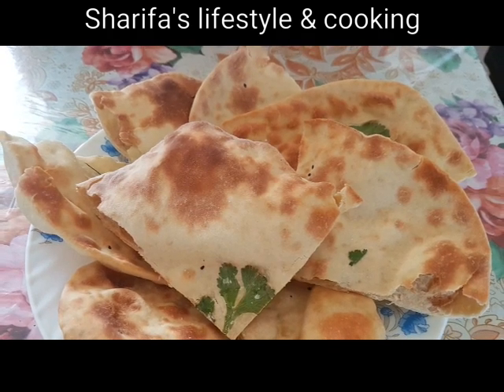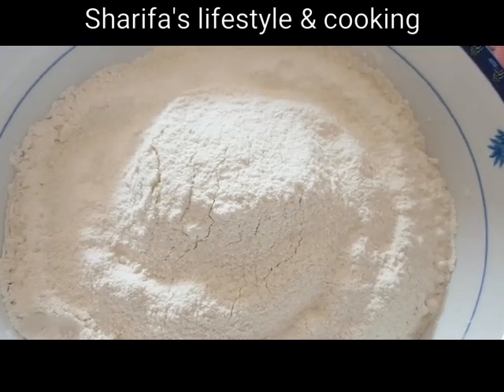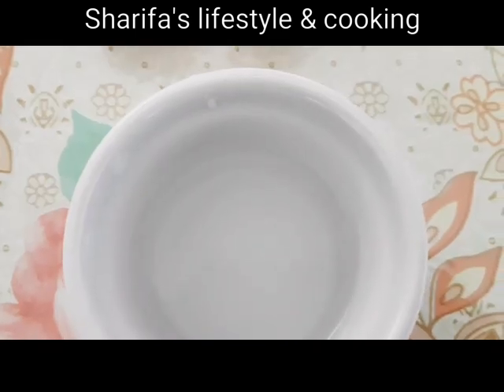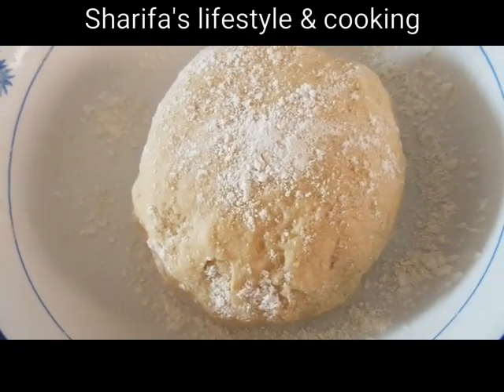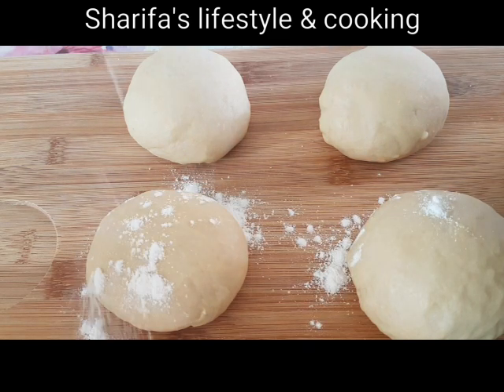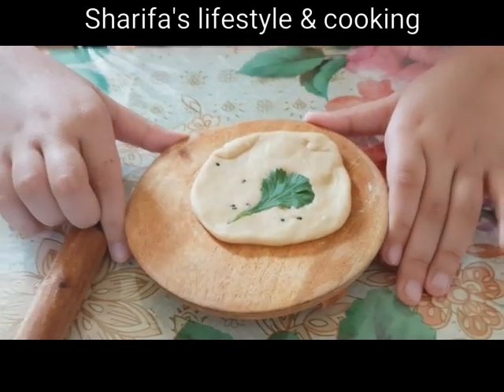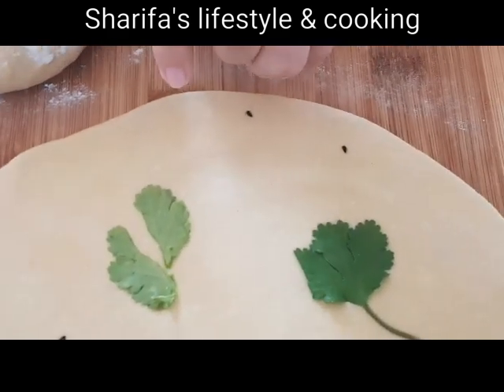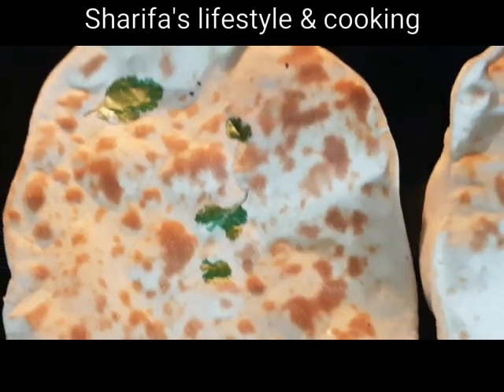বাটার নান রুটি চুলায় (ওভেনে) সহজ ভাবে পারফেক্ট রেসিপিHow to make perfect butter naan roti recipe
আসসালামু আলাইকুম, বাটার নান রুটি পছন্দ করেন না এমন লোক খুজে পাওয়া ভার খুব সহজেই বাসায় তৈরি করে নিন বাটার নান রুটি।

Vapa pitha recipe এক মিনিটে চারটি ভাপা পিঠা অসাধারণ পদ্ধতিতে।

বাটার নান রুটি চুলায় ওভেনে সহজ ভাবে পারফেক্ট রেসিপি butter naan roti recipe